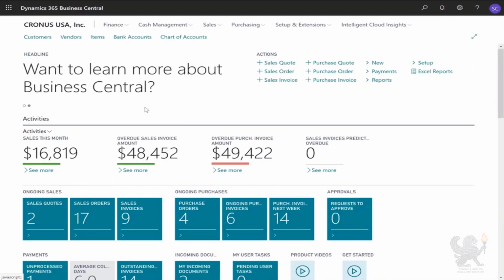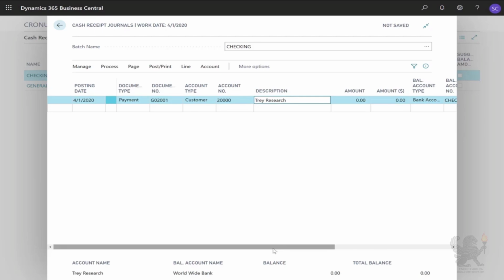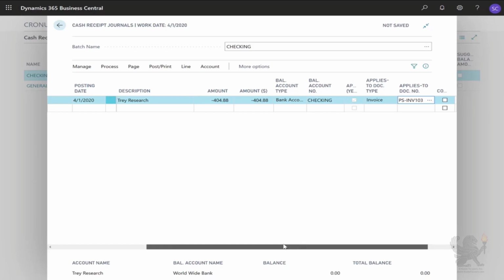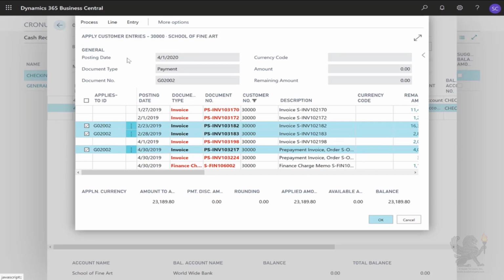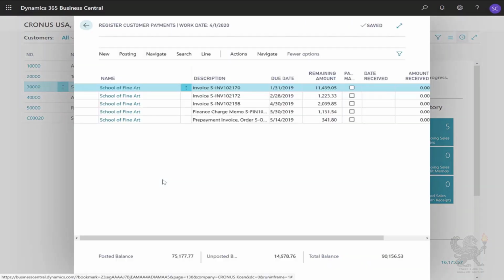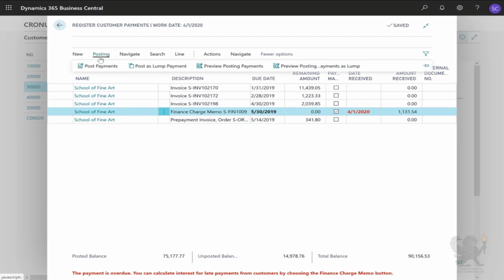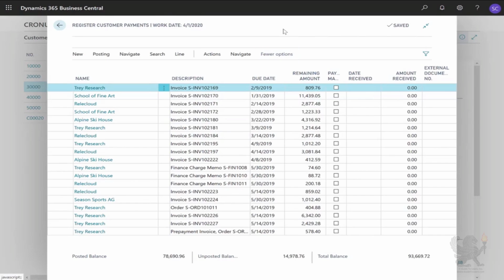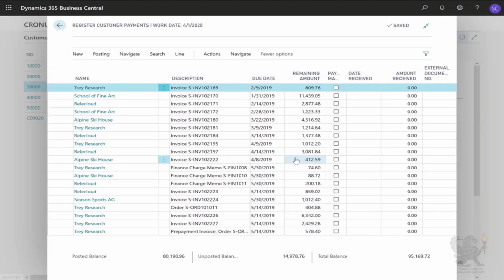Guide to Manually Entering Payments in Dynamics 365 Business Central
Learn how to manually enter customer payments in Dynamics 365 Business Central to maintain accurate financial records and ensure smooth reconciliation.

This video is perfect for finance professionals and Business Central users who need to handle payments outside of automated processes.